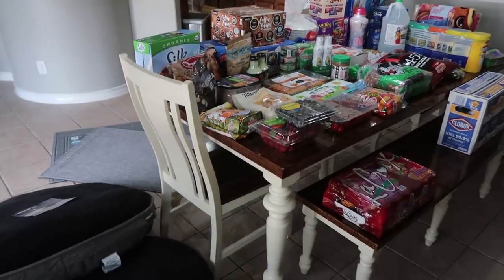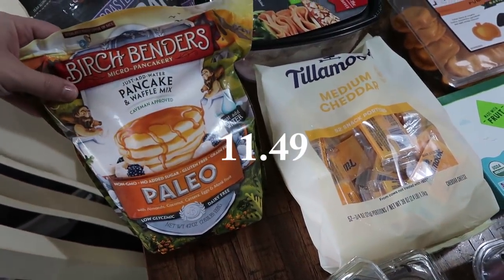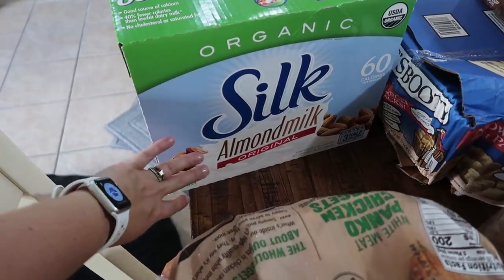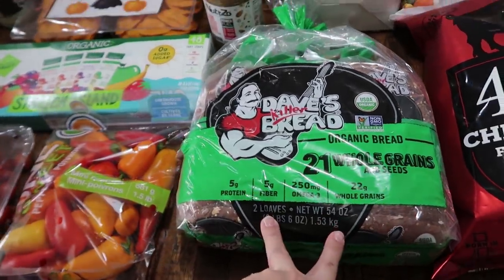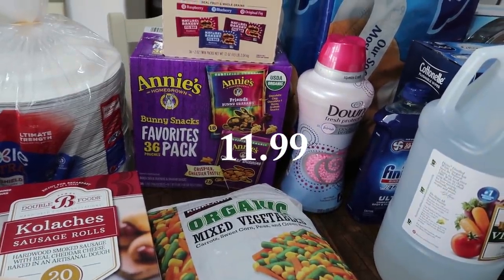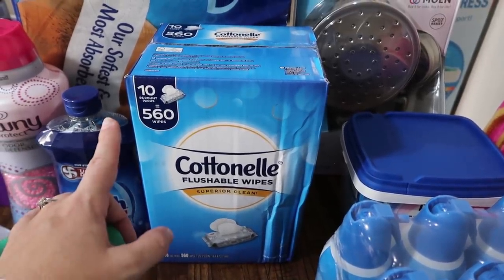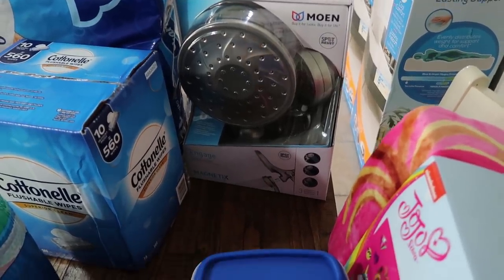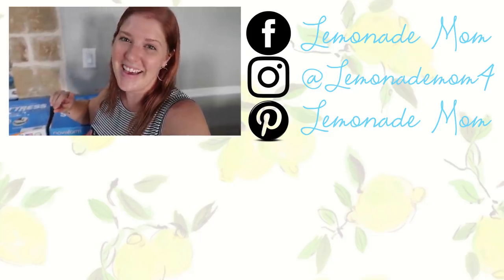HUGE COSTCO HAUL | STOCKING UP OUR NEW HOUSE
Hey guys! I have a HUGE Costco Haul to share with y'all today. We have moved into our new house, still have a lot of unpacking to do, and needed to stock up on a few items. We did pick up some pricier items so our total was over $1,000!